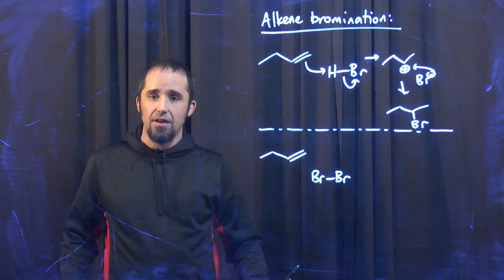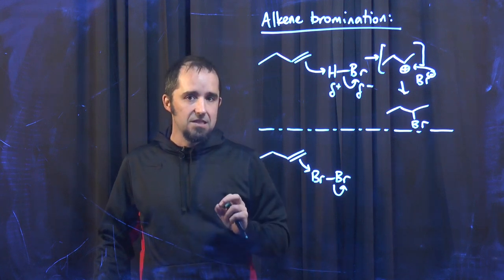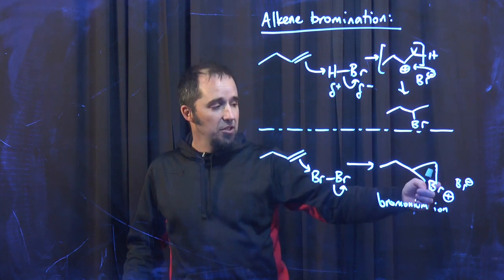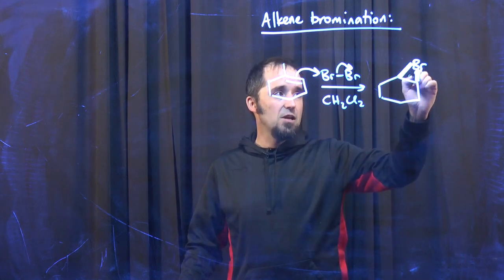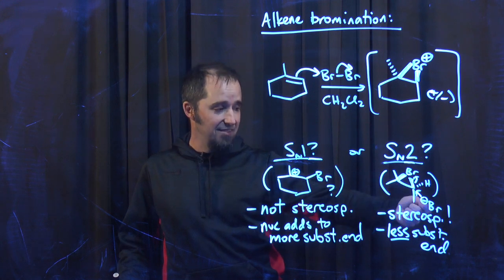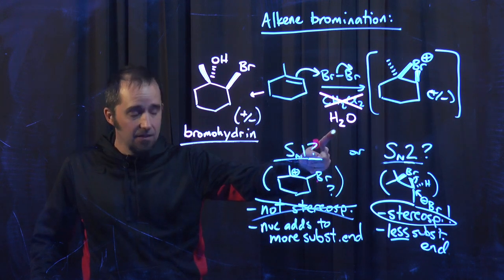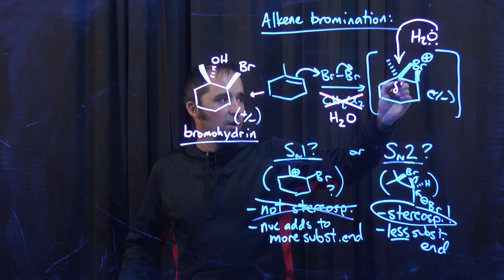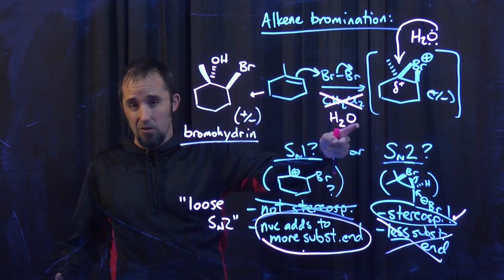252vid03 alkene bromination